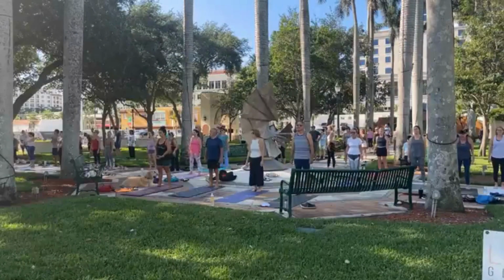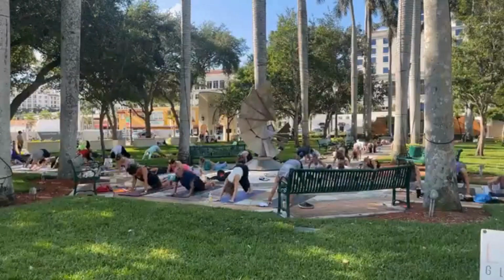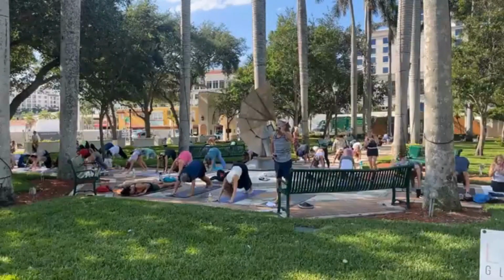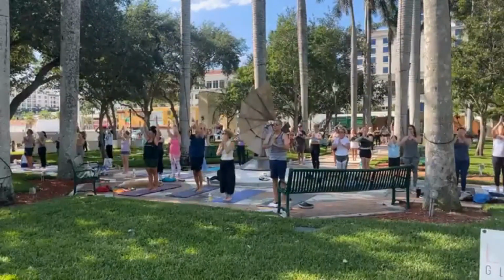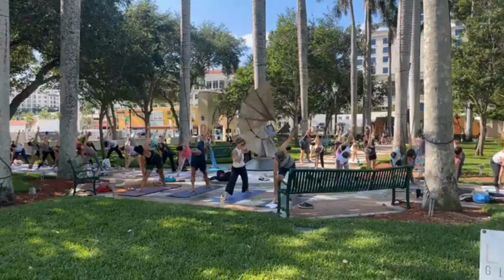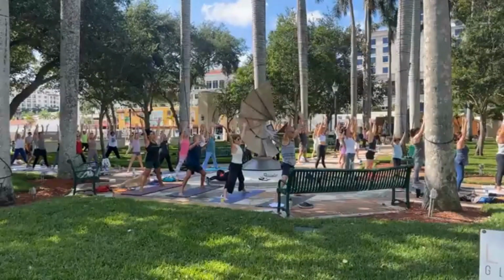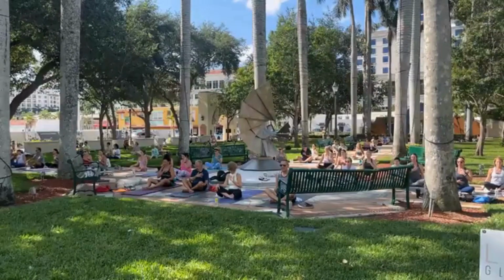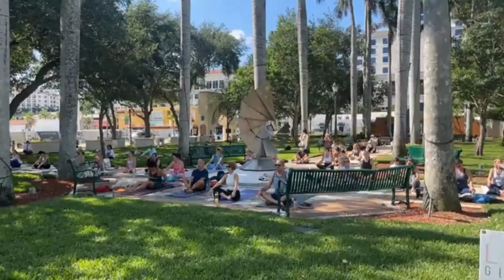Don't Rush | 60 Minute Vinyasa Flow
Join Leslie as she guides you through an all levels one-hour vinyasa flow!

These classes are recordings from live experiences at Leslie's FREE weekly community classes at a park in Boca Raton, FL.  Over 200 people come together for this outdoor class each week!

To join live (or recorded) Online classes with Leslie at her Studio, Yoga Journey visit us